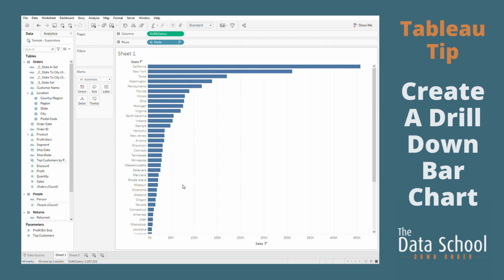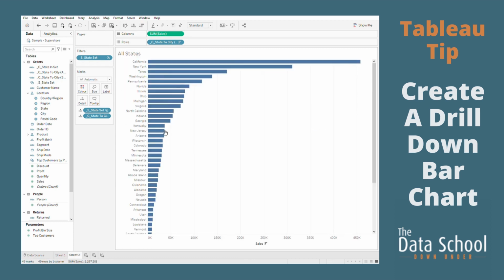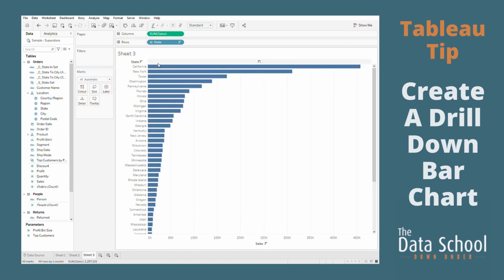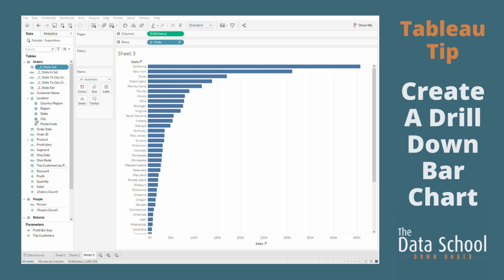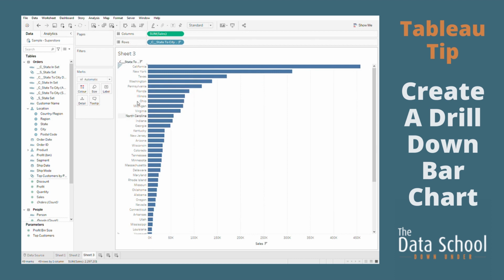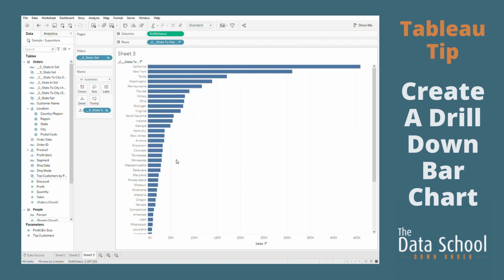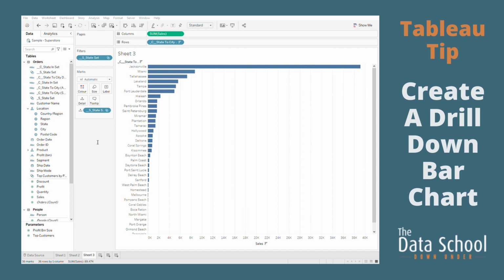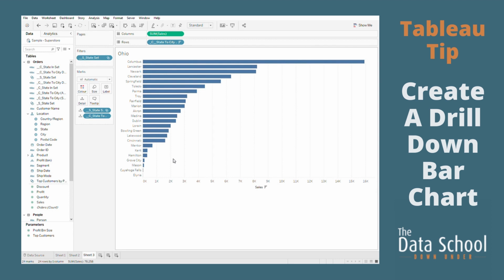Tableau Tip | Creating Drill Down Bar Charts With Set Actions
In this tutorial I demonstrate how Set actions can be used to integrate drill down interactivity into a bar chart - allowing a user to dynamically filter their view with the click of a button.

This is particularly useful if you want to introduce drill down interactivity into your Tableau dashboard without sacrificing space.